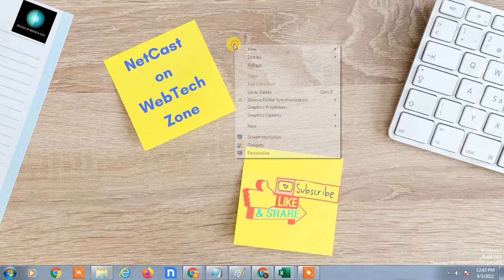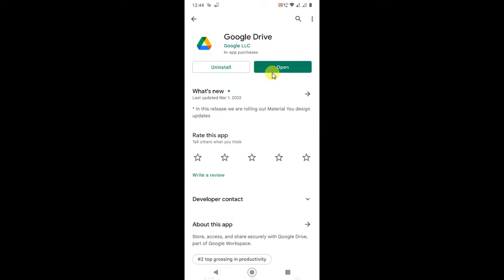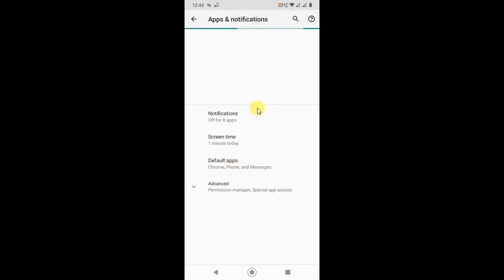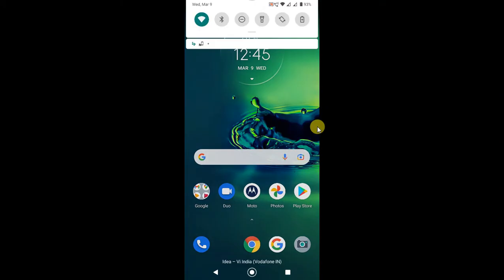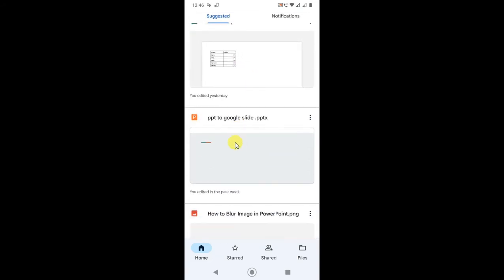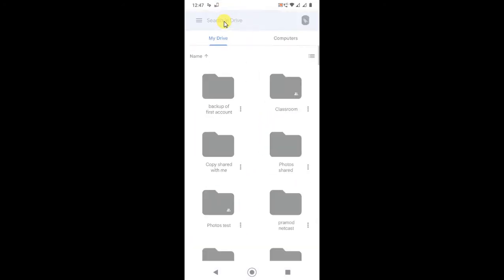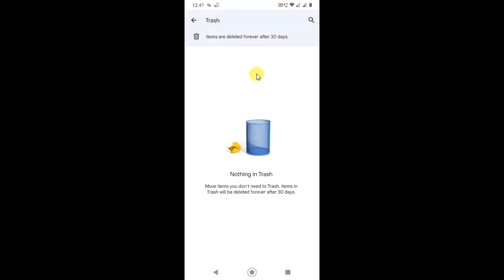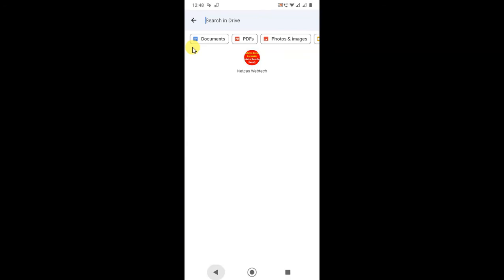Files Not Deleting From Google Drive? Can't Delete Files From Google Drive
This video tutorial will learn,files not deleting from google drive.follow this step by step video and learn, why you can't delete files from google drive.